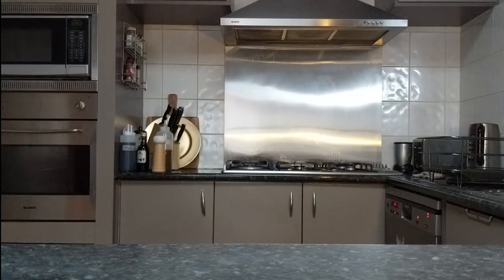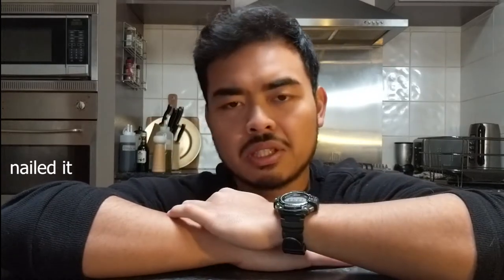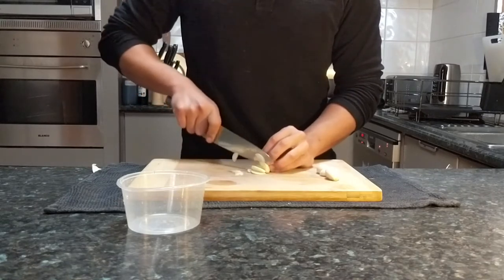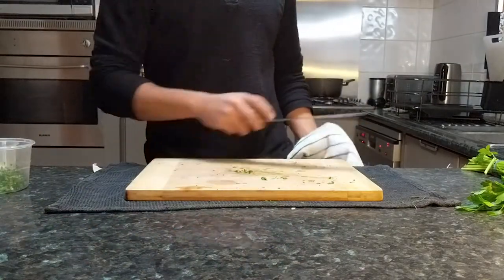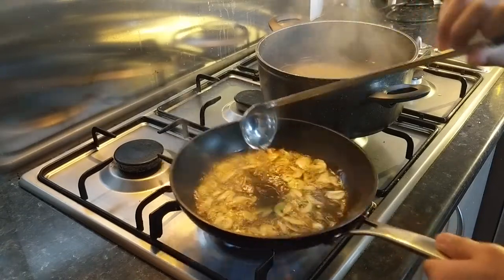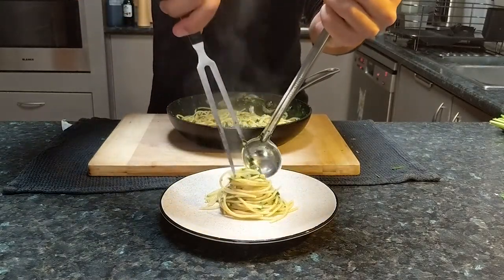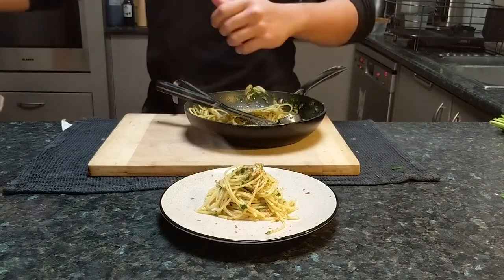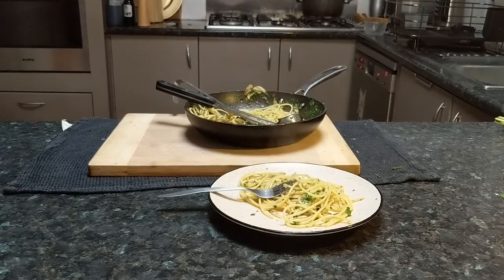How to make Aglio e Olio - theClassics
Here's my take on an Italian classic - Aglio e Olio. Literally means Garlic and Oil, this recipe is insanely quick and simple and hard to mess up.

Simple things can warm up your soul!

Music in the video:

Beer Belly Blues - John Deley

Lazy Porch Swing Blues - Unicorn Heads